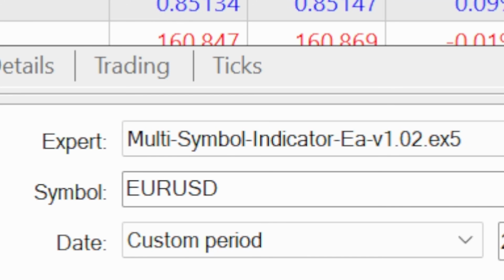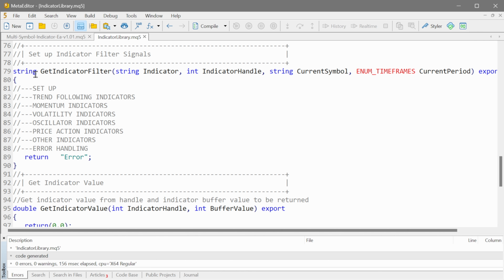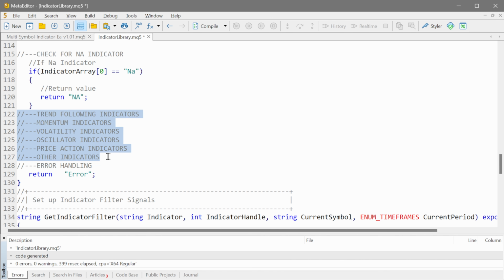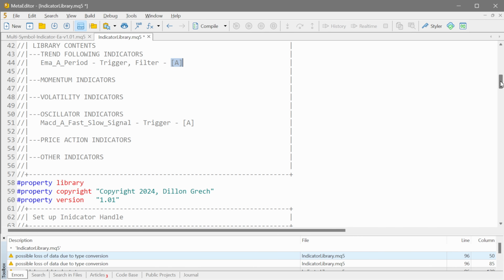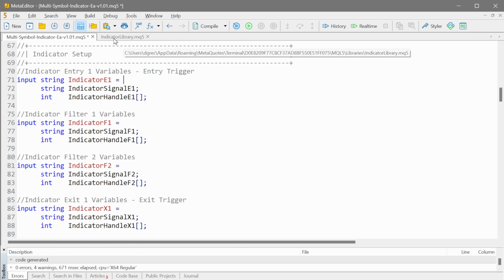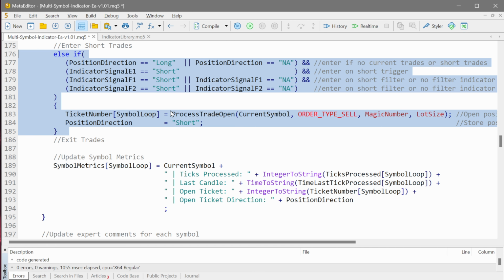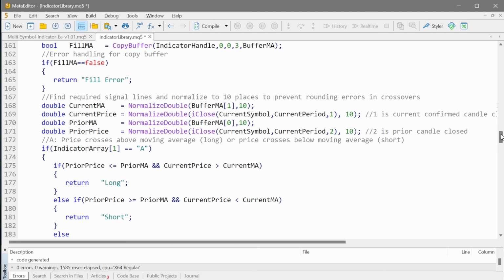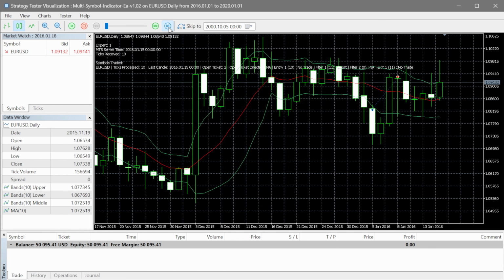I Created The Best Expert Advisor (MetaTrader 5)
This video will teach you how to create your own Expert Advisor which uses an Indicator Library. This will allow you to test combination of indicators in seconds, without needing to create a new EA every time.

TIMESTAMPS
0:00 Intro
2:18 Creating Our Expert Advisor
9:45 Creating Our Indicator Library
16:23 Creating Library Structure
31:15 Creating Macd Handle and Conditions
43:31 Creating Ema Handle and Conditions
54:20 Including the Indicator Library Into Our EA
1:18:30 Testing Our EA
1:27:10 Adding More Indicator Conditions
1:34:56 Testing Our New Conditions
1:39:07 Bonus Content
1:45:46 Wrap Up